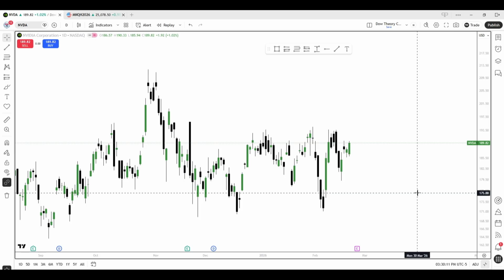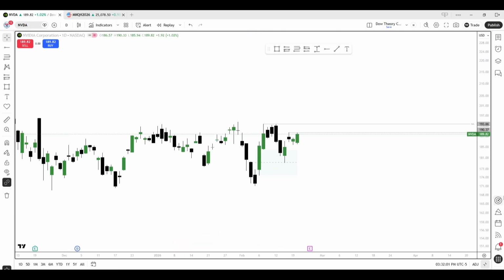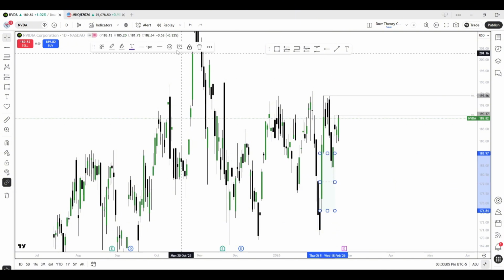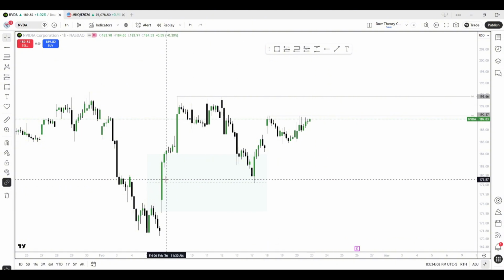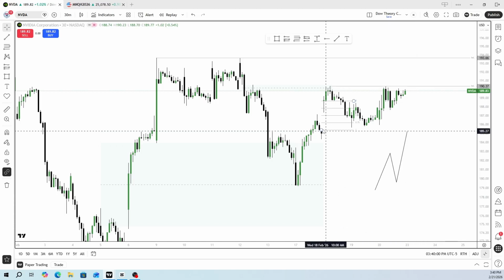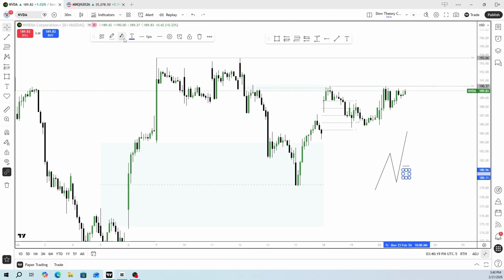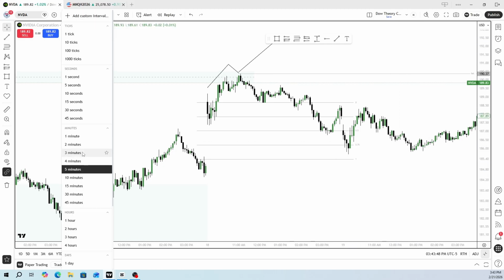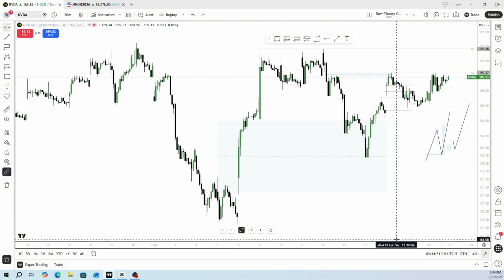Most Traders Miss This on NVIDI's Daily Chart | NVIDIA Analysis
In this NVIDIA analysis, I break down the NVIDIA daily chart using a structured top-down framework.

The information presented on this channel and in this video is provided strictly for educational and informational purposes only. The content consists of personal market observations, trade reviews, historical chart analysis, and commentary on financial markets. Nothing contained herein constitutes financial advice, investment advice, trading advice, legal advice, tax advice, or a recommendation, solicitation, or endorsement to buy, sell, or hold any security, futures contract, options contract, cryptocurrency, or other financial instrument.

The creator is a resident of the State of Florida and is not acting as a registered investment adviser, broker-dealer, commodity trading advisor, financial planner, or fiduciary under Florida law or federal securities laws unless explicitly stated in a separate written agreement. Viewing this content does not establish any advisory, fiduciary, client, or agency relationship.

Any trades discussed are past personal examples shared solely for educational breakdown of methodology, structure, and risk management. These discussions are not provided in real time and do not constitute trade signals. No entry, exit, stop loss, or take-profit level presented should be interpreted as instruction or direction for execution.

Trading and investing in financial markets involve substantial risk, including the potential loss of principal. Futures and leveraged instruments carry a high degree of risk and are not suitable for all individuals. Past performance is not indicative of future results. Any hypothetical or reconstructed examples are for illustrative purposes only and do not represent guaranteed outcomes.

This content does not consider the individual financial circumstances, objectives, risk tolerance, or suitability requirements of any viewer. You are solely responsible for conducting your own independent research and due diligence before making any financial decisions. You should consult with a licensed financial professional, attorney, or tax adviser regarding your specific situation.

Under no circumstances shall the creator be held liable for any direct, indirect, incidental, consequential, special, or punitive damages arising from reliance upon the information presented. By accessing this content, you acknowledge that you understand the risks involved in financial markets and assume full responsibility for your own trading and investment decisions.

This content is not directed toward any individual in jurisdictions where registration or licensing would be required. Viewers are responsible for complying with their own local laws and regulations.